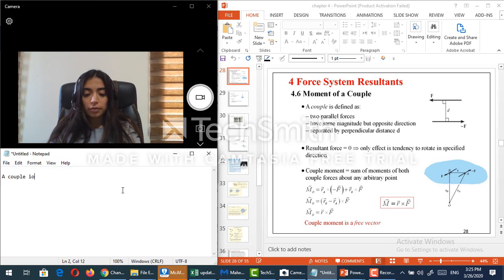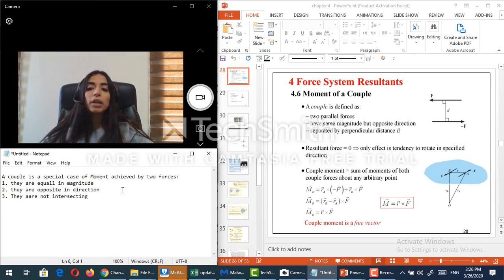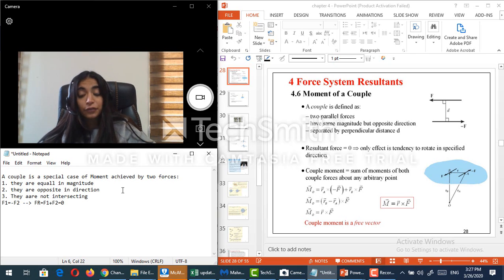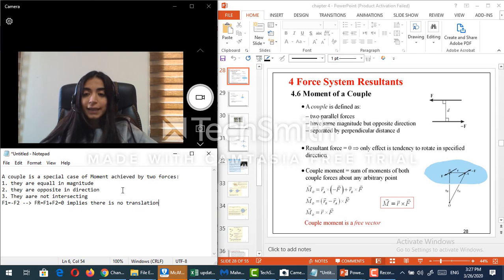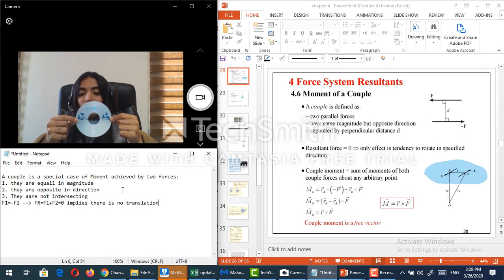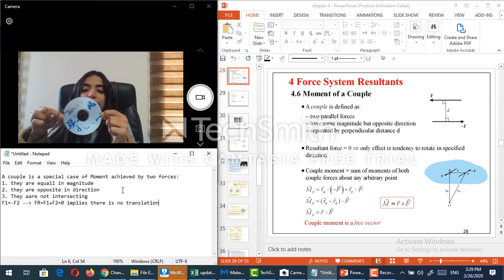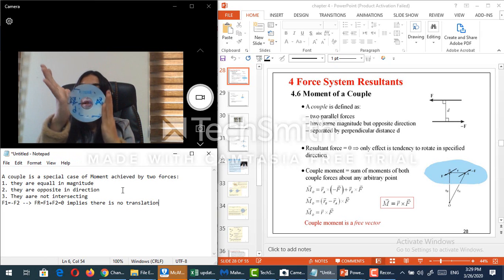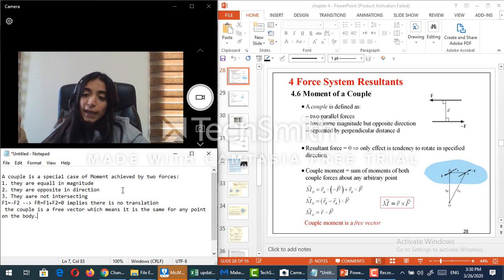Statics Ch04 Moment of rotation Part 15 couple part 1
This video introduces the couple notation in statics.